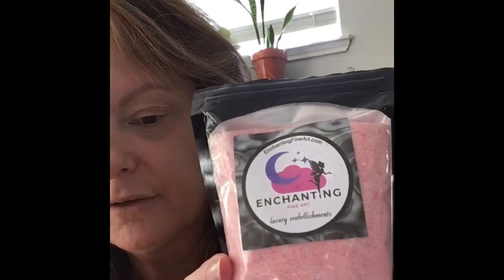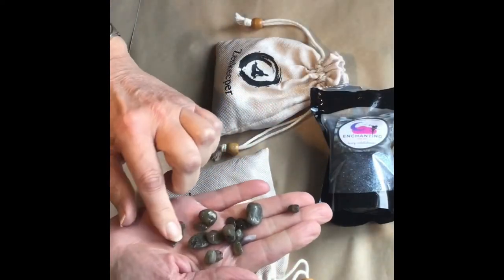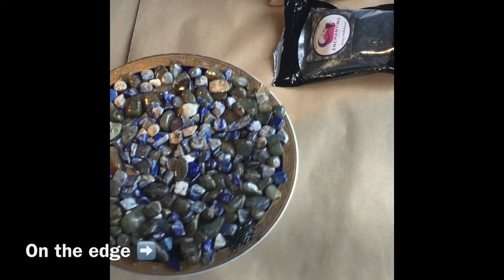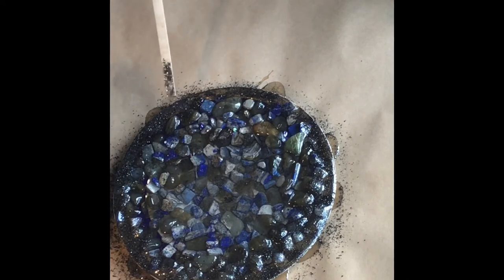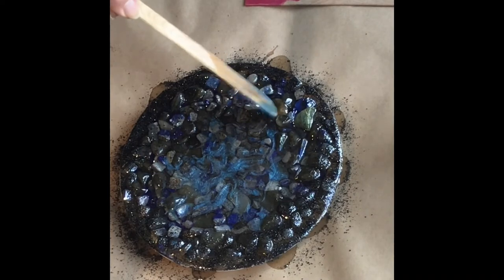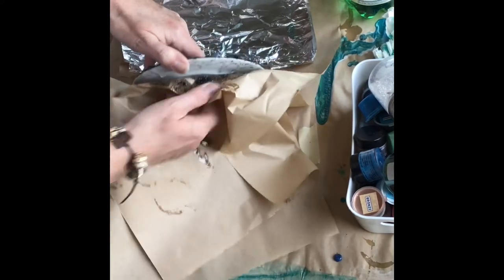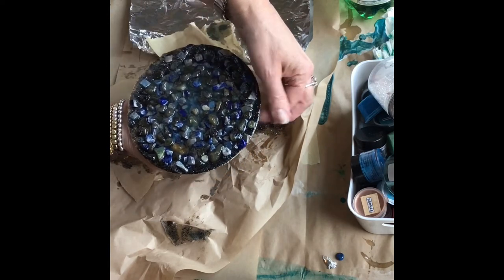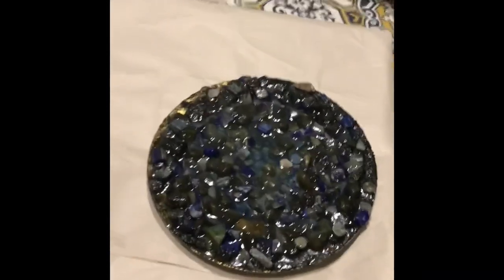CREATE ILLUSION OF RUNNING WATER IN OUTDOOR BATHTUB GARDEN USUNG RESIN, LAPIS, LABORITE & GLUE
In this video I will show you how I took an old plate and added polished rock chips, black glitter sand, resin and a touch of blue mica to create a natural look of water soaked rocks as if water was running on them. I also used hot glue (clear) to create the look of running water.
This project is to give the illusion of water running from an old bathtub into the bed of foliage. The old tub is being used as a giant planter outside as part of the whimsy yard theme located in Santa Cruise, California.

I purchased the glitter glam sand from EnchantingFineArt.com
I purchased the rock chips from Zen Keeper on Amazon.
I used Laborite and Lapis rock chips.

I used clear glue sticks in a hot glue gun to create the look of running water. I also added a little bit of blue glitter to the glue to draw attention to the water illusion.

This helps the video to be shown to others who may benefit from this information.

Time Stamps

00:00 introduction to video
07:25 Introducing the rock chips - Laborite and Lapis
08:25 The plate with rock chips and process of adding resin and glitter
15:32 Removing the epoxy that stuck to the paper
18:20 The finished plate
19:05 Creating the look of running water
19:46 Completed project of rocks and look of running water